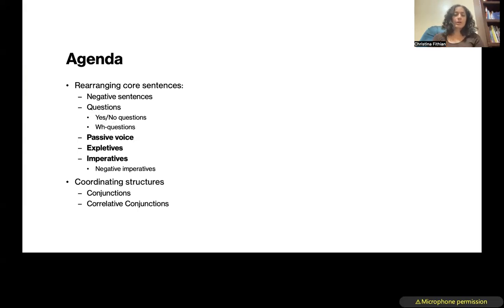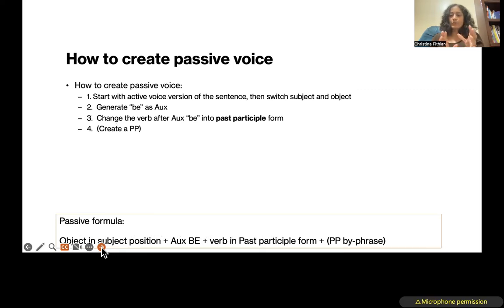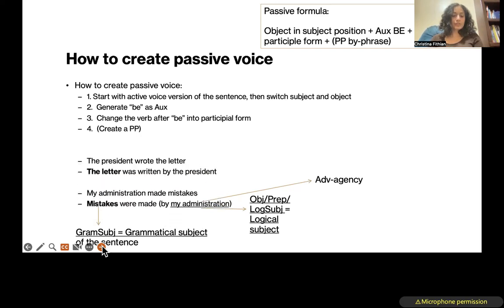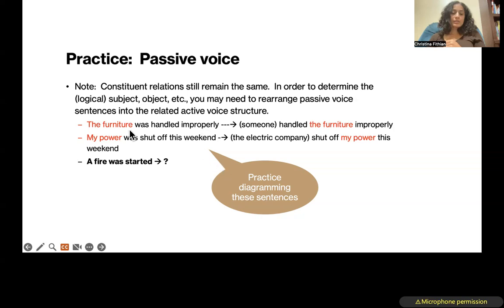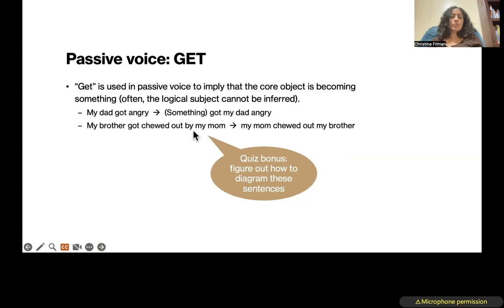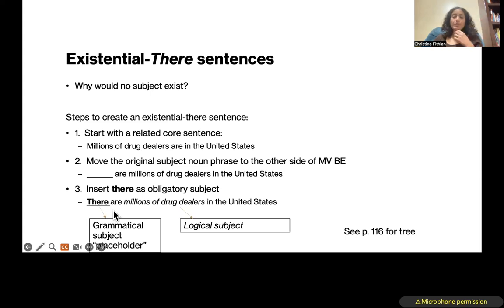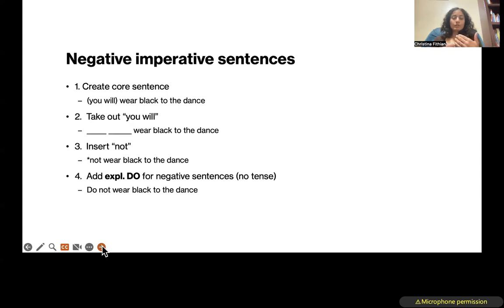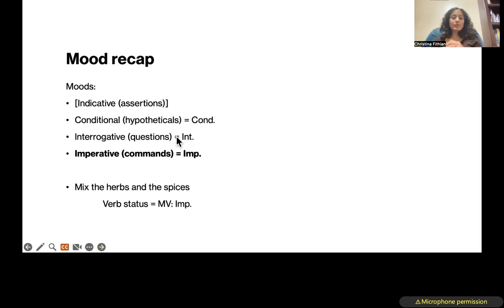Passives, expletives, and imperatives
This video discusses passives, expletives, and imperatives, to include negative imperatives.

0:00 Introduction and Agenda
4:28 Passive Voice introduction
9:00 Participle review
11:30 Passive new terms
17:41 Passive BE vs. MV BE + PredAdj
24:40 Expletives
29:38 Other expletives
31:00 Imperatives
34:18 Negative imperatives
36:28 DO as Aux. vs. DO as Expletive
39:24 Mood recap